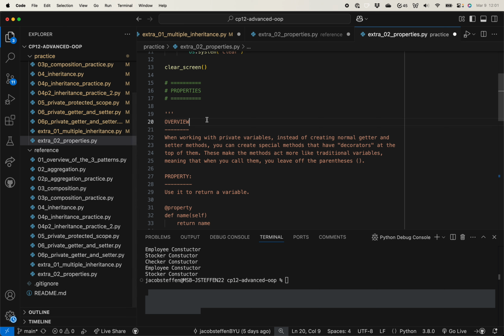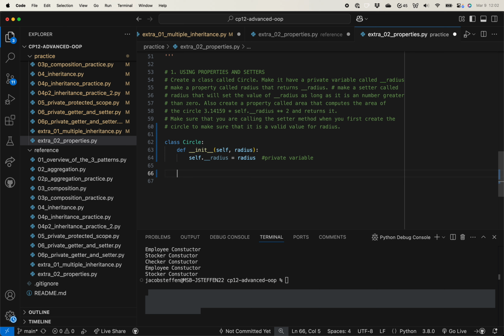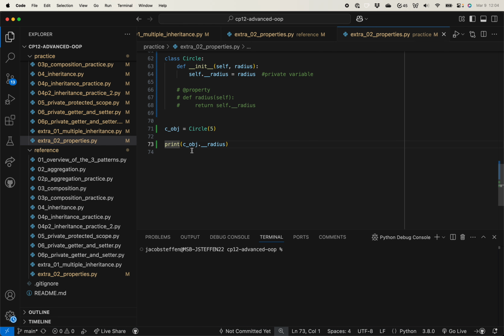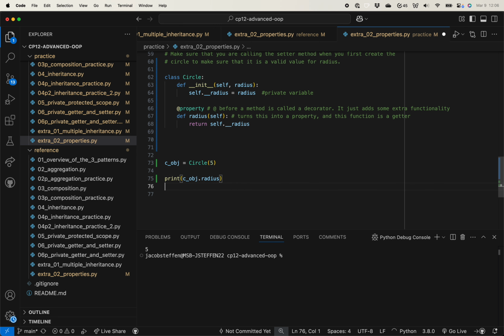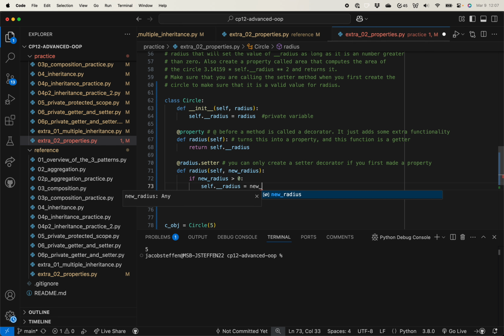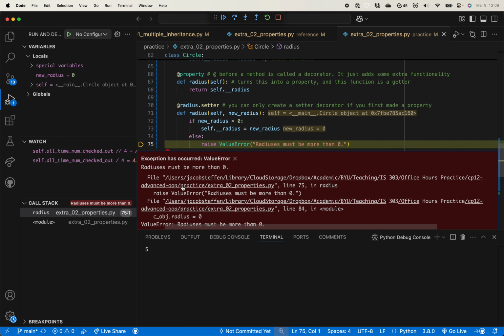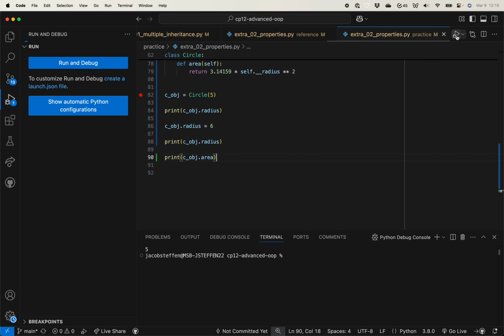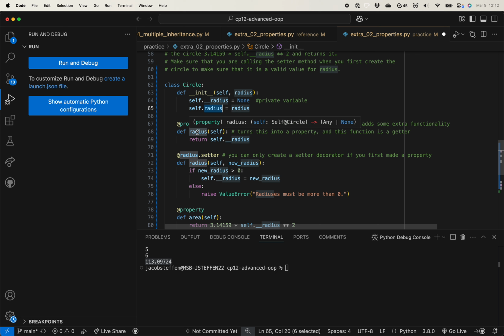Advanced OOP: Using Properties as Getters and Setters